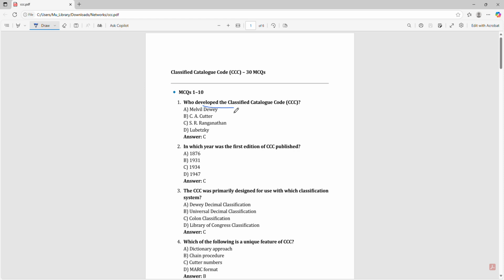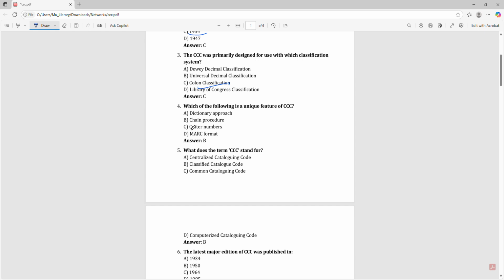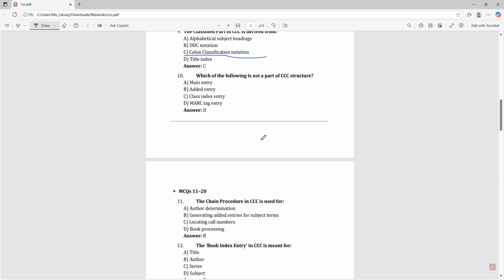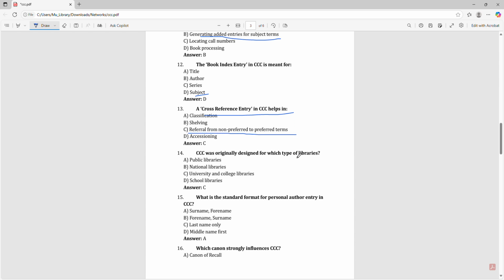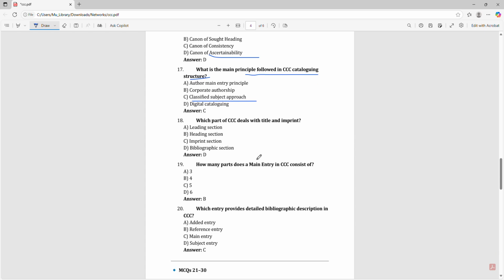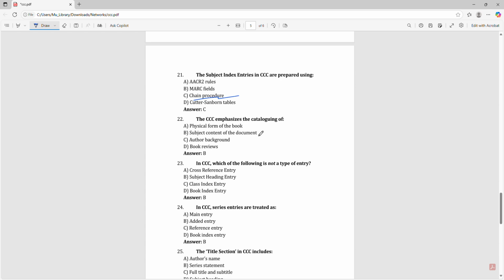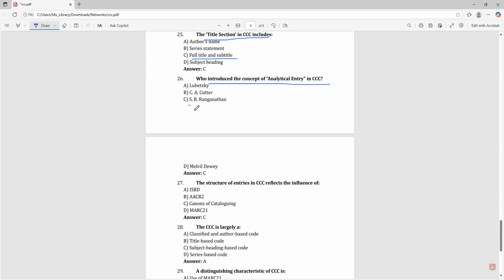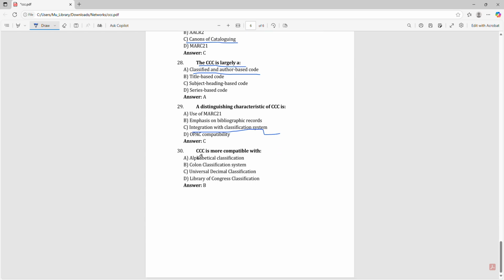MCQs on Classified Catalogue Code (CCC) UGC NET